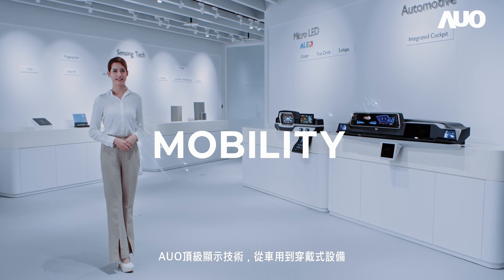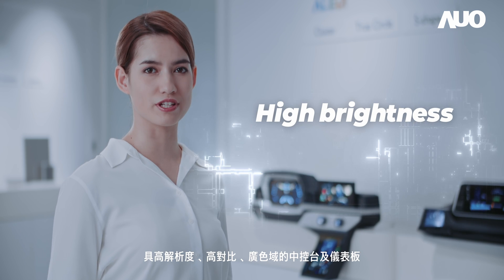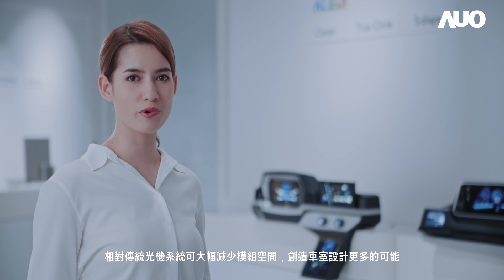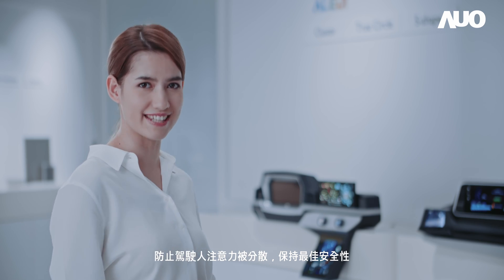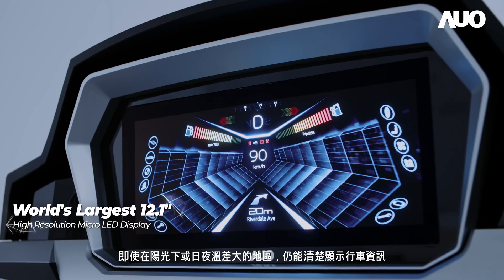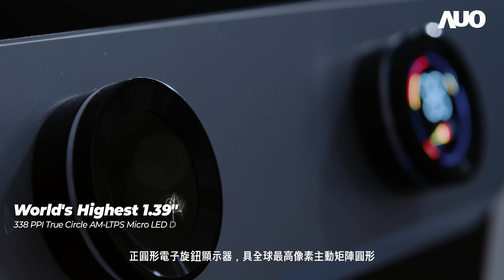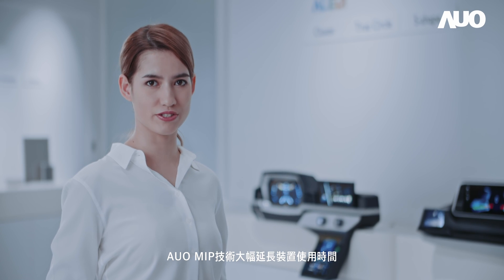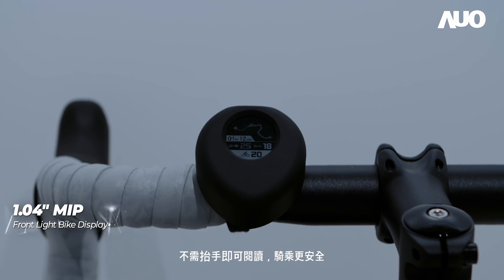AUO Showroom【I SPACE】Mobility - Delivers optimal user experience from automotive to wearable devices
當電動車與自動駕駛解放人的雙手並且讓車內空間更寬敞，顯示器將變成人機溝通最重要的介面。當駕駛不用再專注於道路，車上娛樂將變得非常重要，以車用顯示器及次世代頂級顯示技術Micro LED 將視覺體驗及車用體驗提升到新層次。除此之外，AUO也提供功能及設計一應俱全的穿戴式顯示產品，滿足顧客的生活美學。

With development of electric vehicles and self-driving vehicles shape the future of automotive industry. As interiors become more spacious, monitors are expected to play an integral role in terms of human-machine interfacing. Moreover,  AUO boasts great functionality and modernity on wearable  device to satisfy the demand of customers.